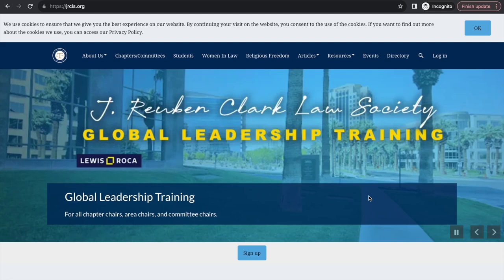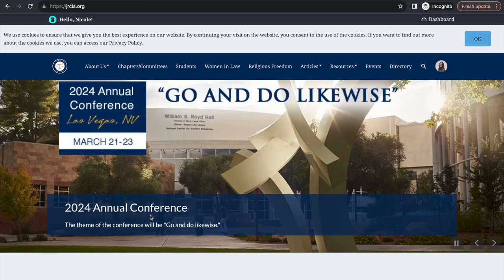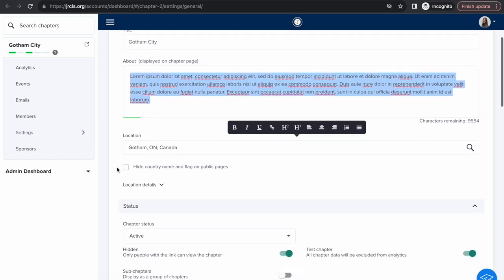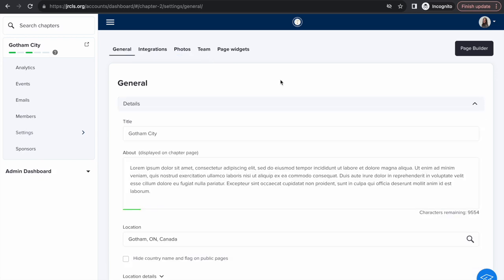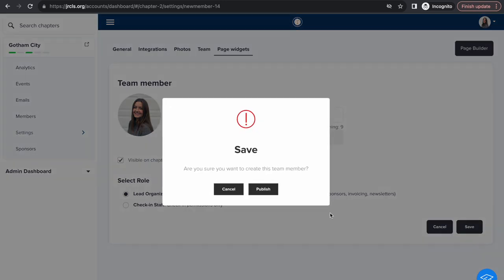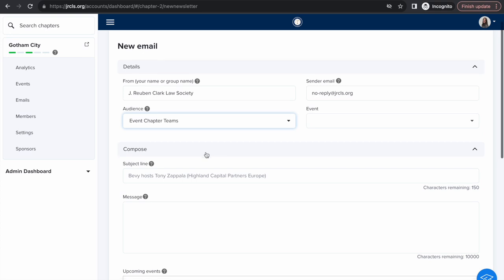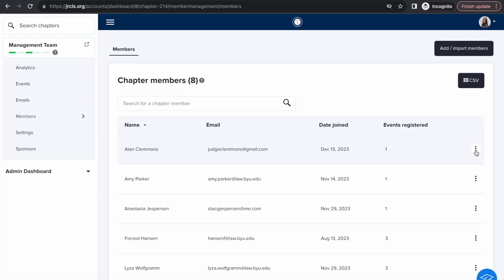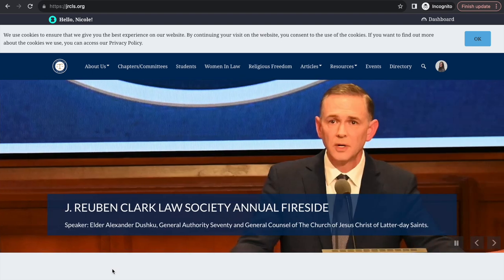JRCLS | Leadership Dashboard Training Video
0:00-0:41 - Intro
0:42-1:33 - How to access the dashboard
1:34-2:51 - How to add a chapter description, banner, photos
2:52-3:51 - How to add team members
3:52-5:04 - How to send targeted emails
5:05-5:57 - How to view and audit your member list
5:58-6:41 - Conclusion